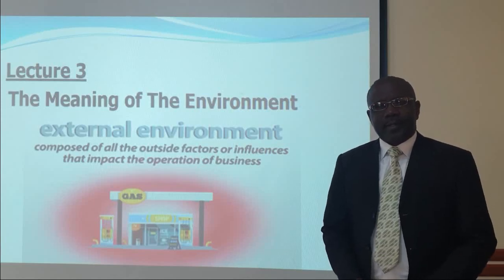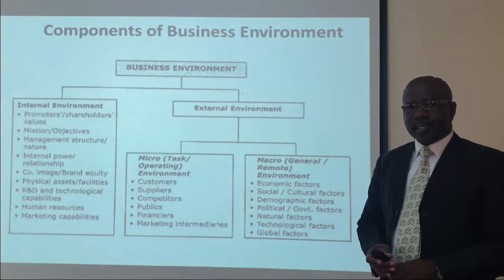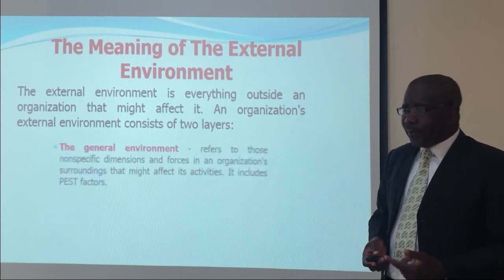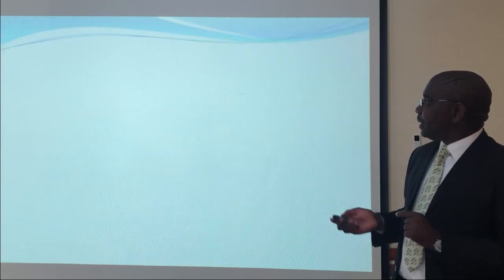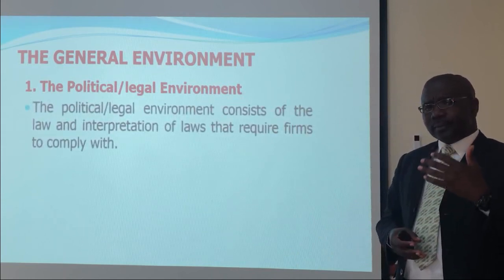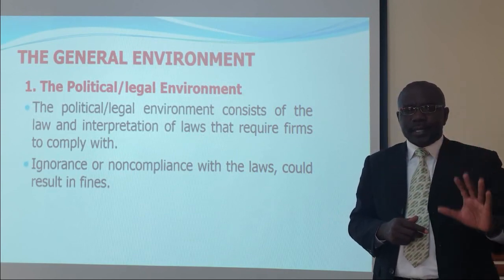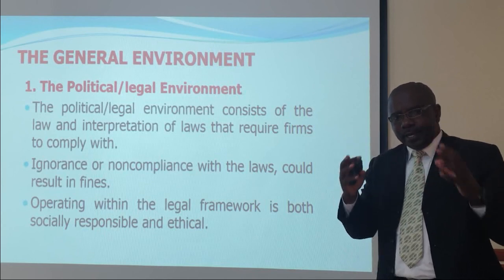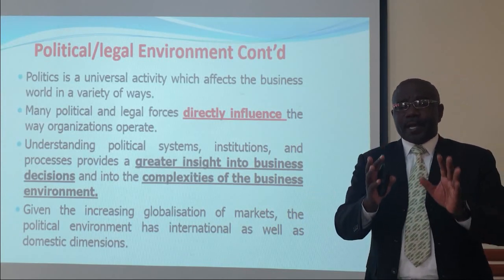BBA140 Lecture Video 3